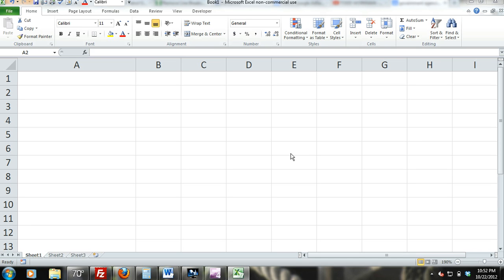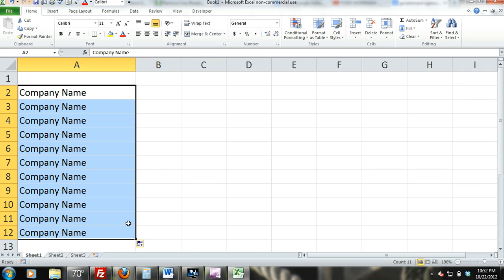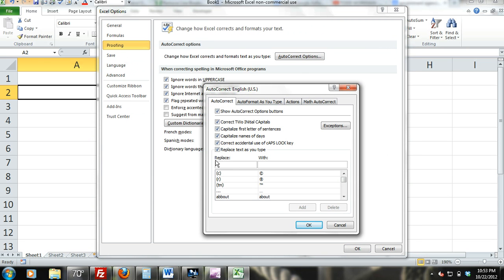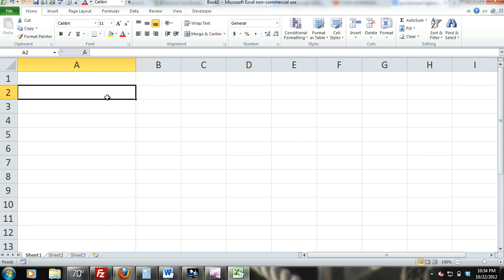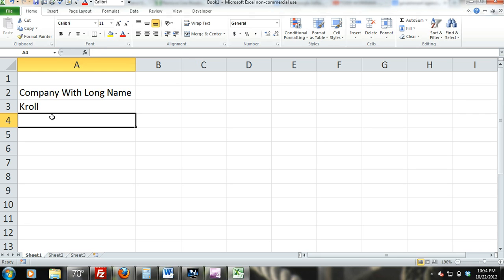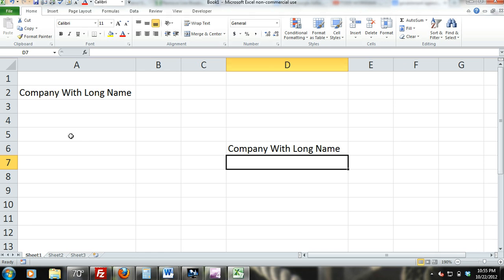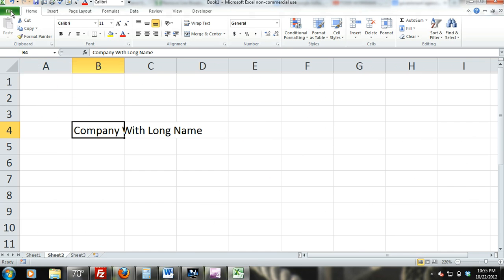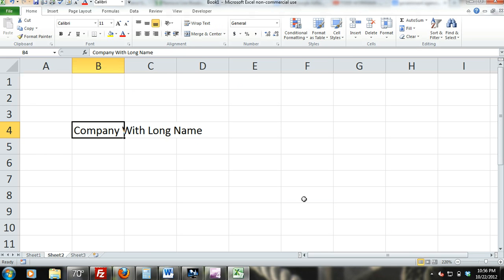Excel Tutorials Data-Entry How to use AutoCorrect to Replace Long Acronyms w/ Long Words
This is a Microsoft Excel 2010 tutorial data entry tip show how you can use AutoCorrect to enter in long words, names or other long sequences of data without having to type them in manually. The way you do this is by using autoCorrect to replace a smaller word, acronym or sequence of numbers with the word, or data sequence you want it to represent. Make sure to check out all of out other Excel Tips and Tutorial Videos.